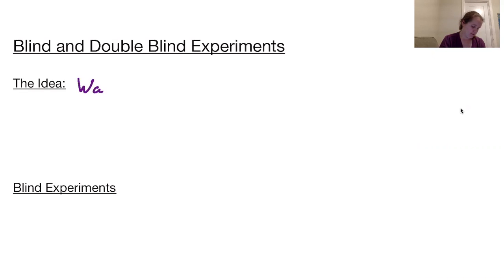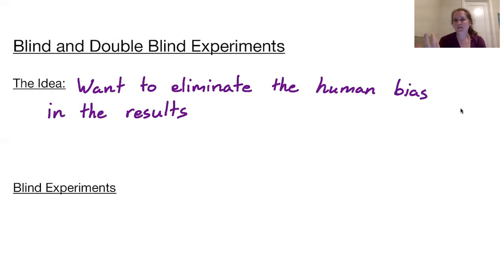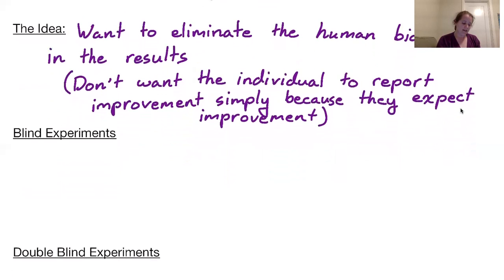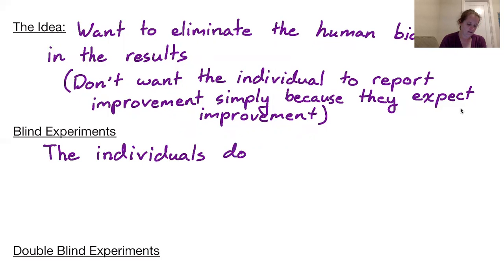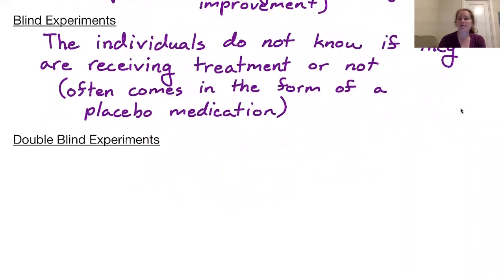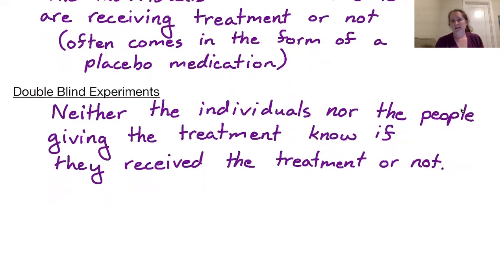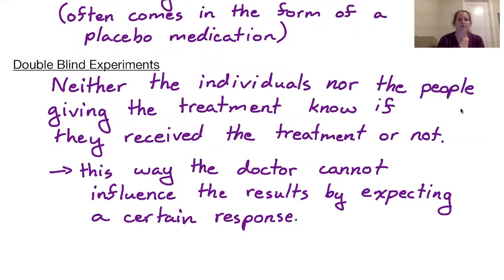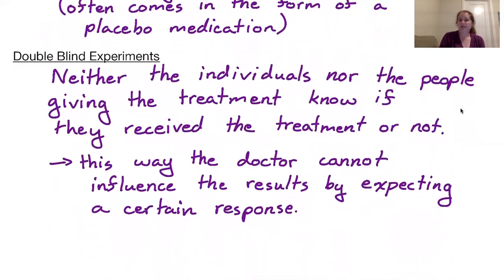Module 15: Blind and Double Blind Experiments